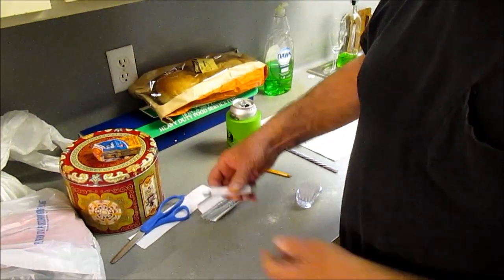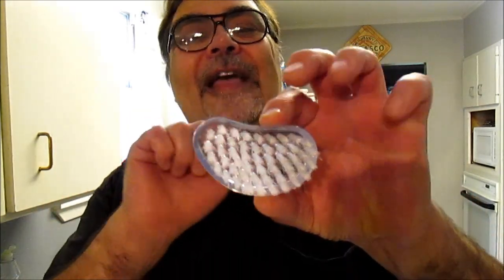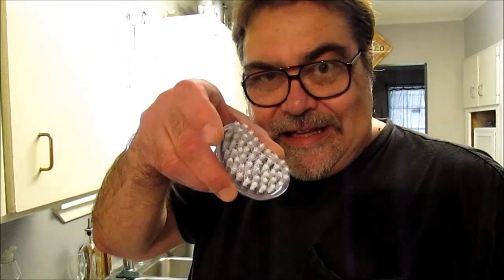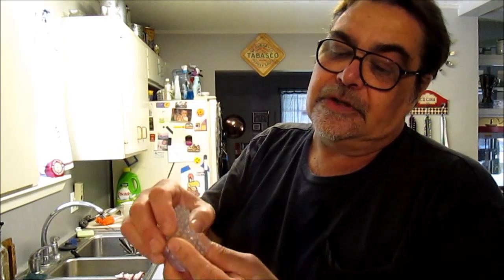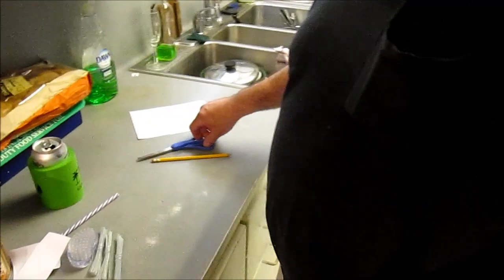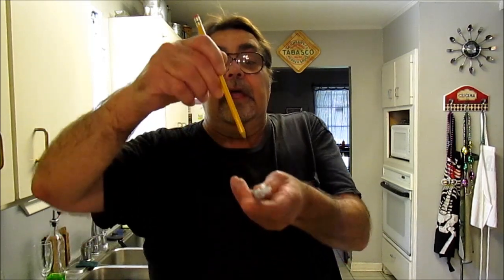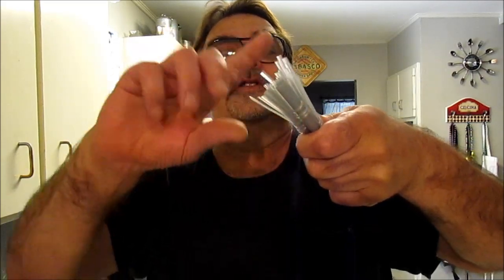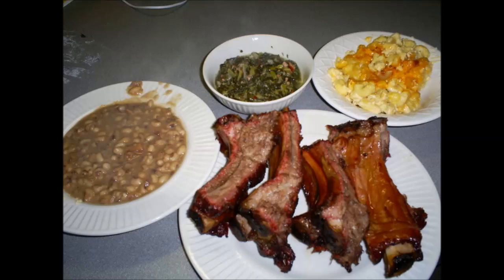The Science of slow cooking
Keep in mind that this article below is generalized for Roasting meats. Rib cells are similar but not used like other muscles (round, rump, chuck etc...) on animals.